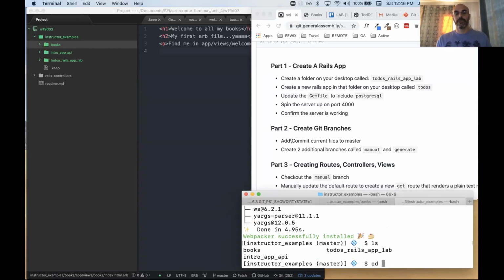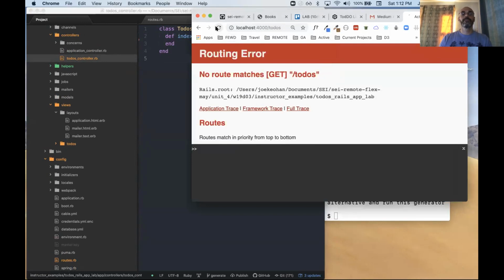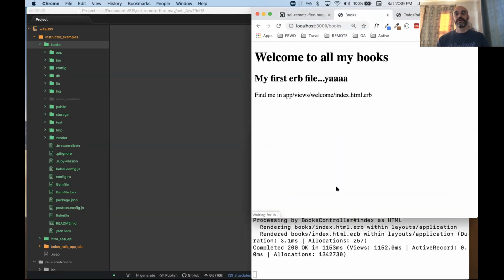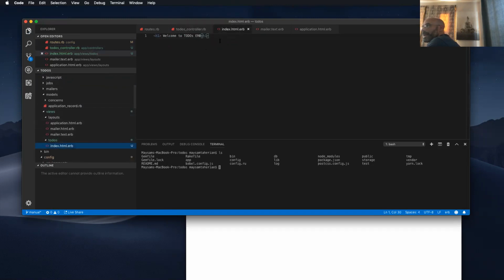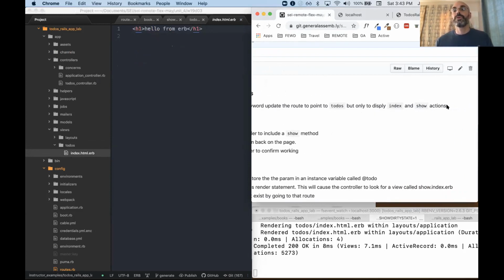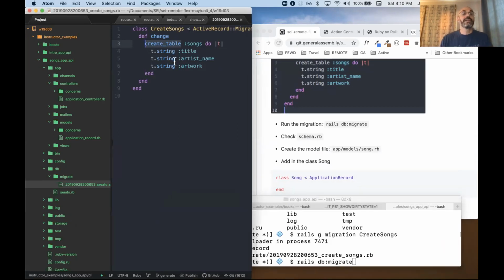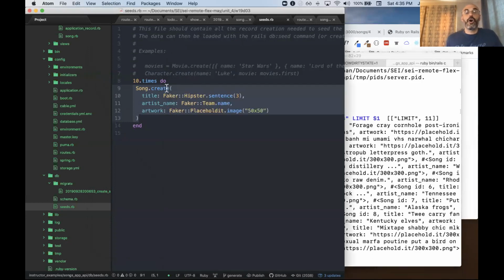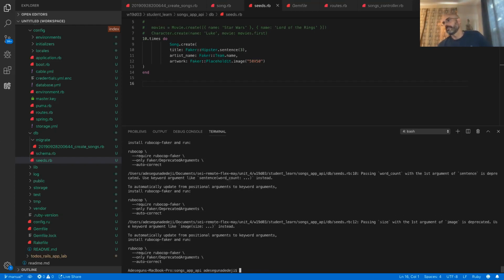Rails - Routes:Controllers - Part 2